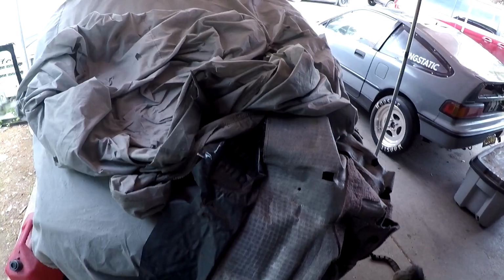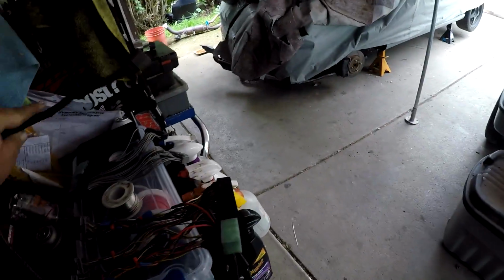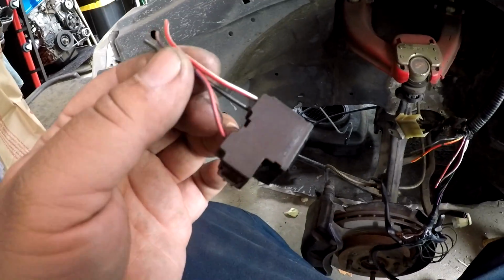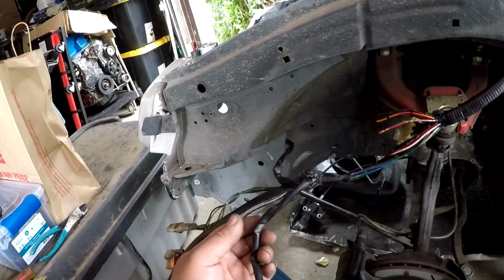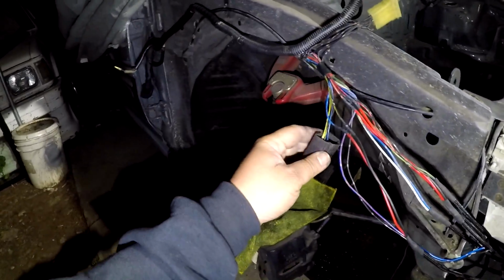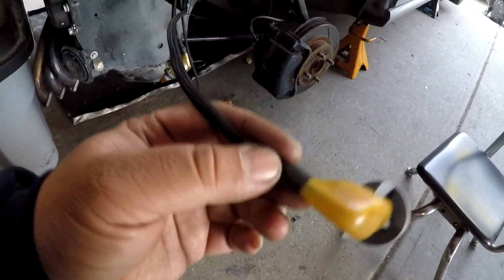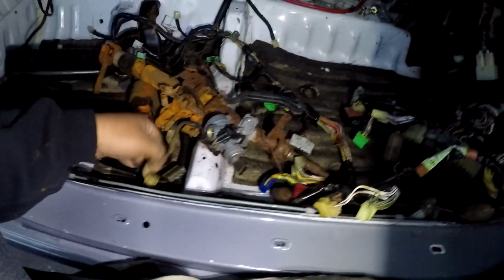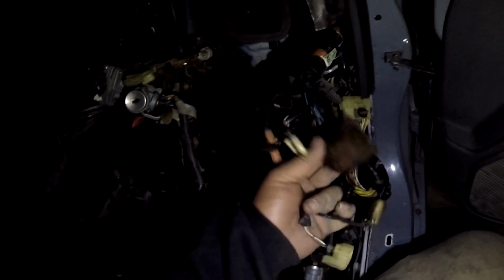Turbo EK VS 5.0 | Wagon Wire Tuck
BUILT2DRIVE MERCHANDISES ARE BACK!